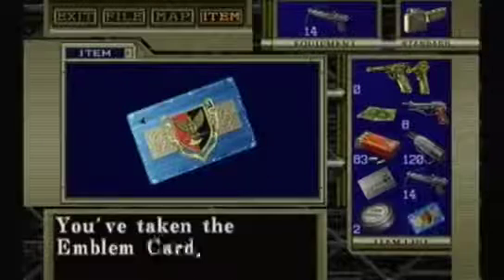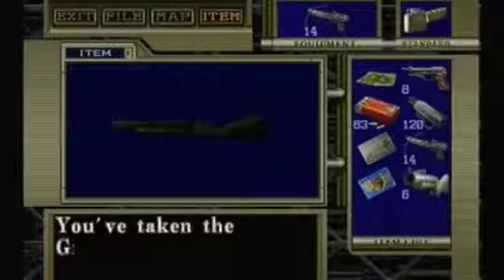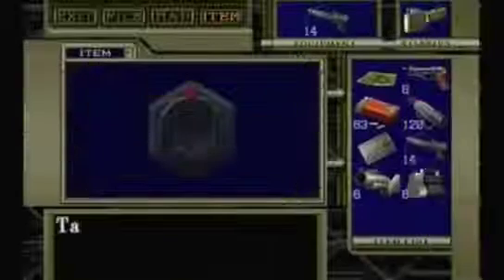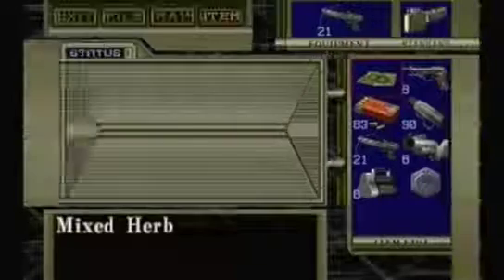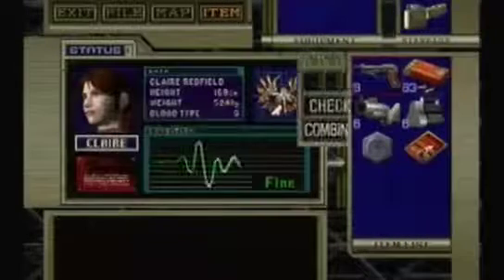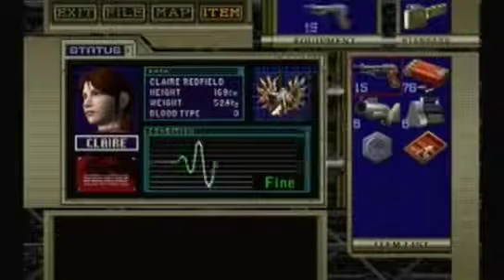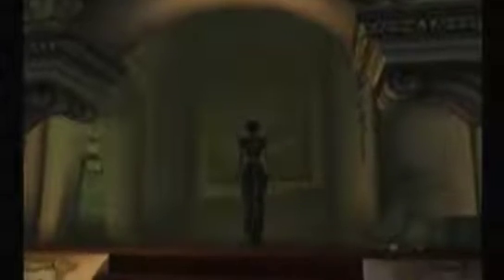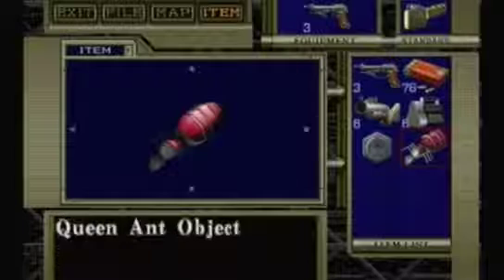Resident Evil Code Veronica Commentary Part 5 Stupid Sexy Skeletons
Literally wearing nothing at all. Stupid sensual bag o bones this halloween season truly tis the spook of ancient sailors and whalers and wailers and jailers.